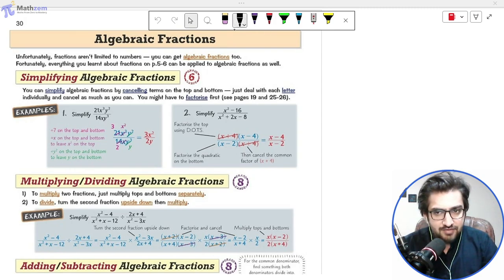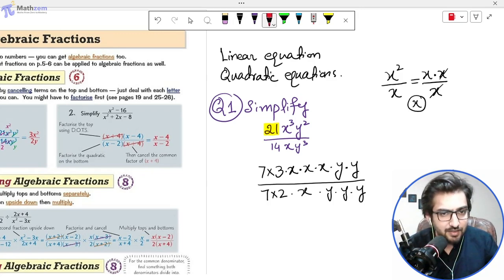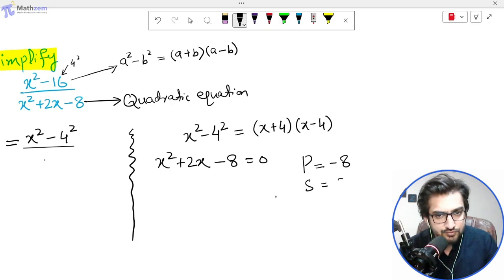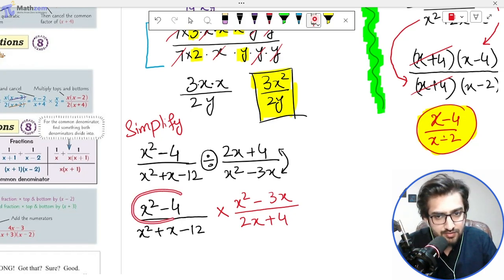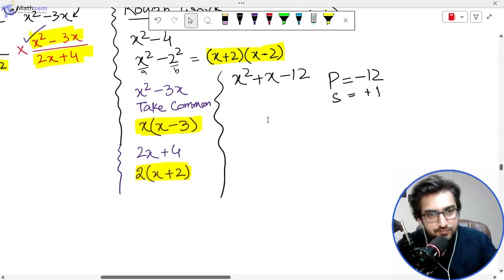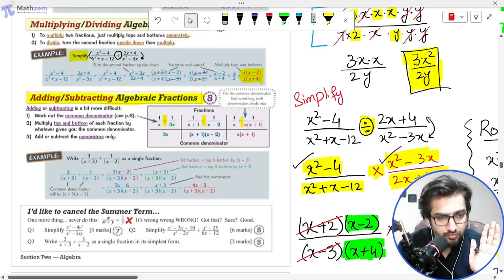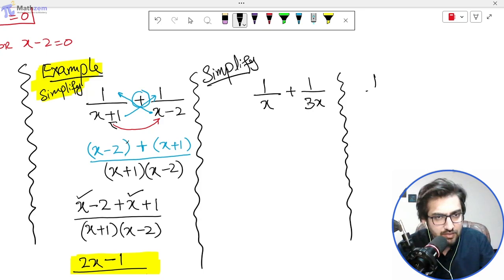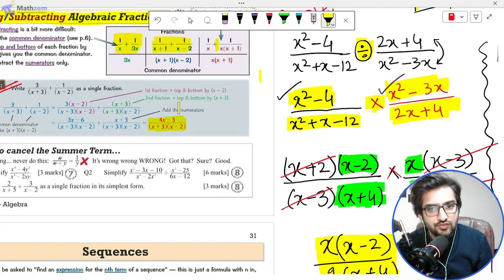Algebric Fraction | GCSE Math | GCSE AQA | Mathzem